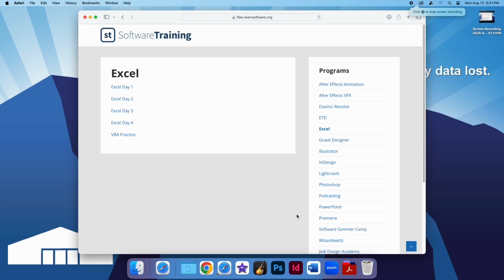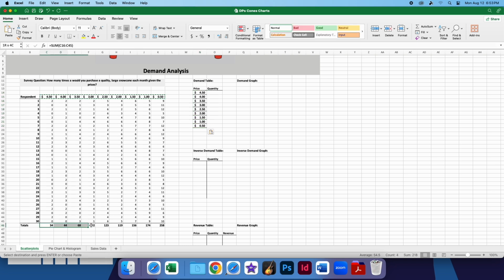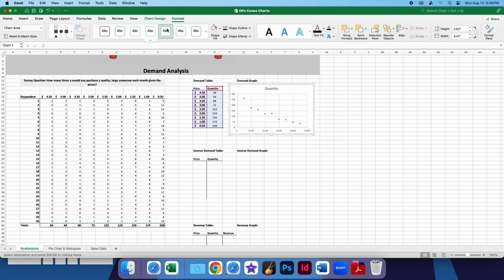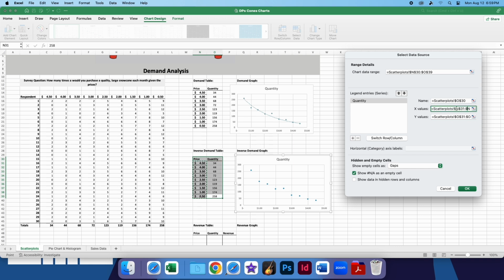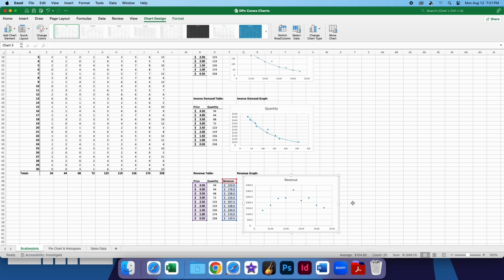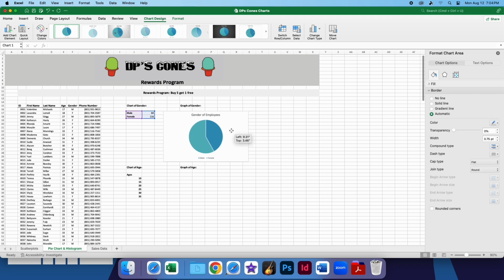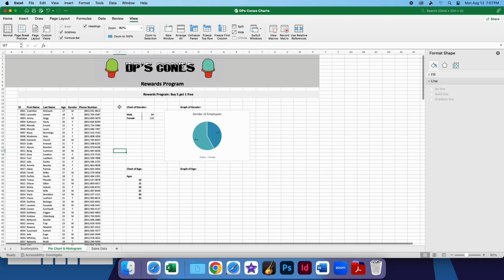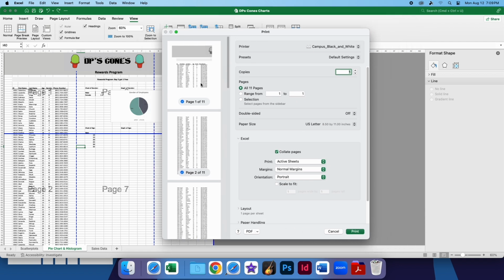Excel Day 4 Screencast